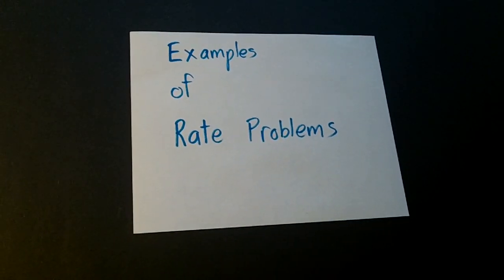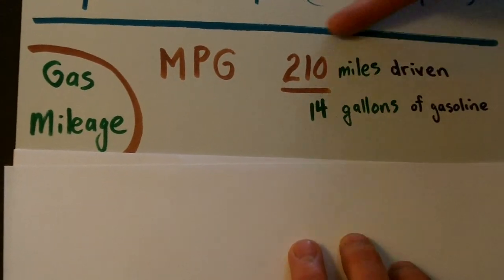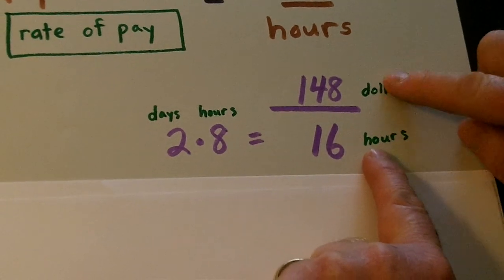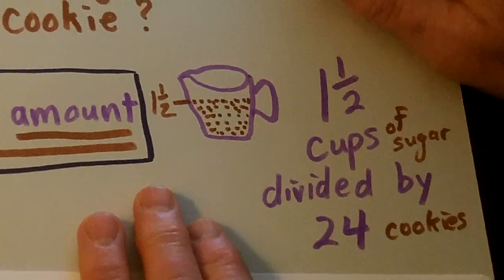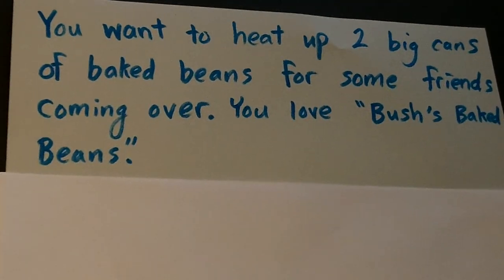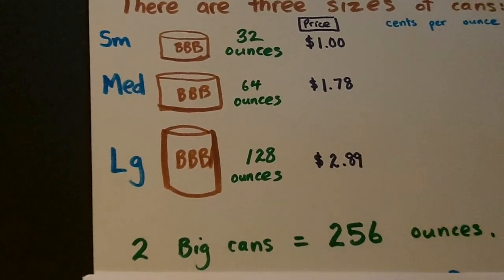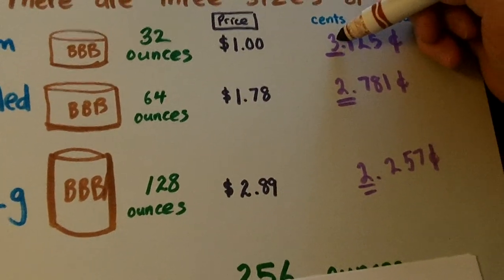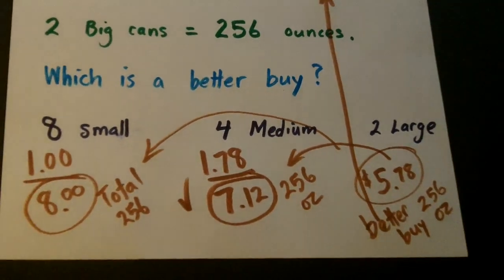Examples of Rate Problems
Three different rate problems are solved.